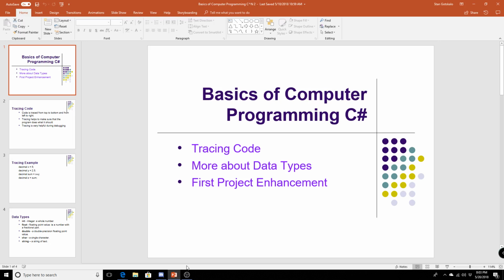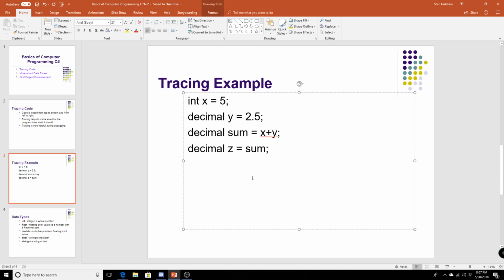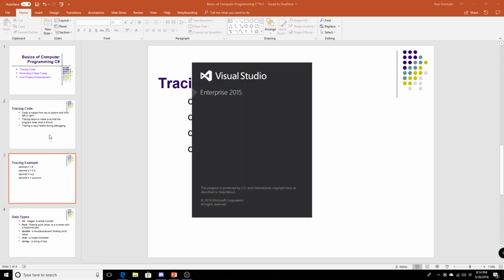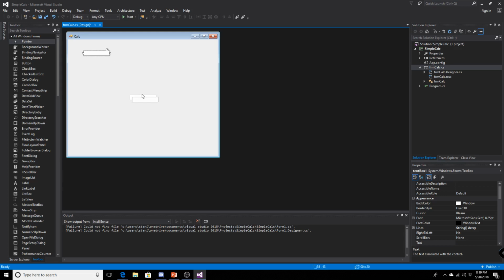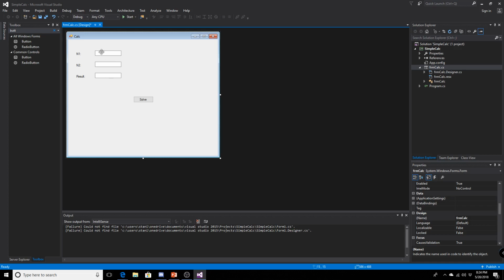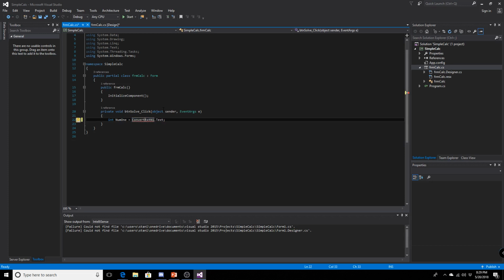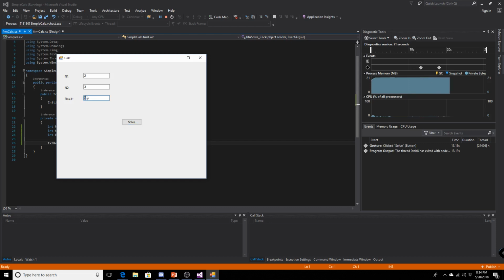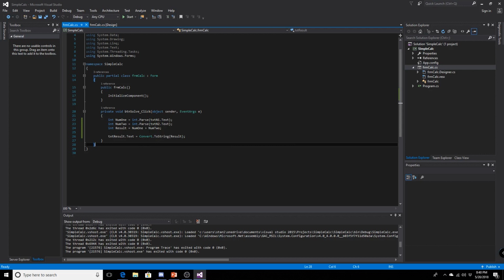Basics of Programming in C# Lesson 2: Code Tracing, DataTypes, Demo